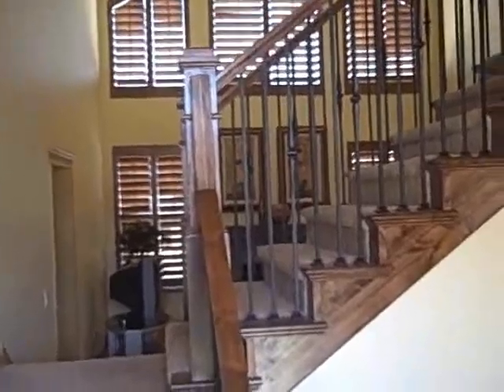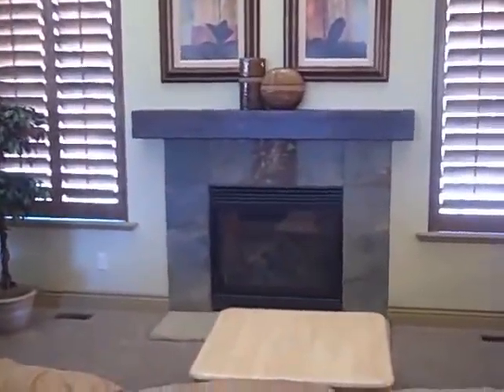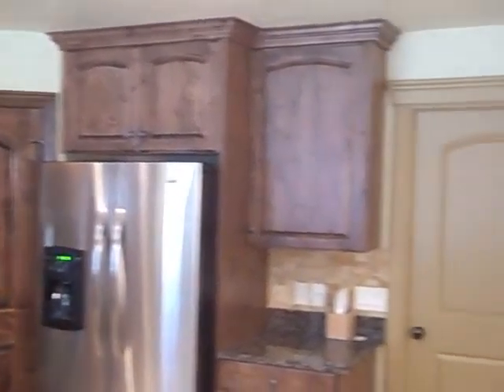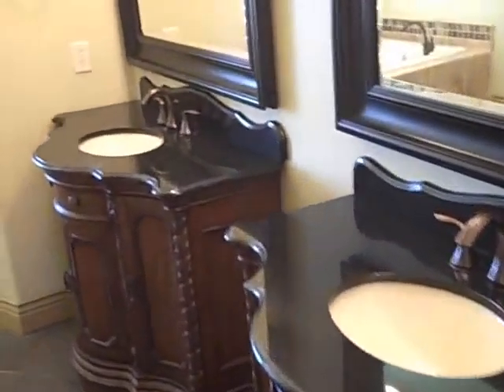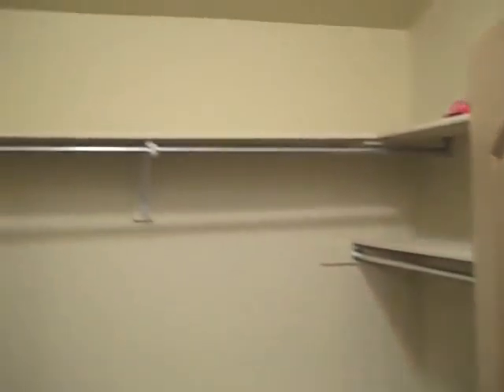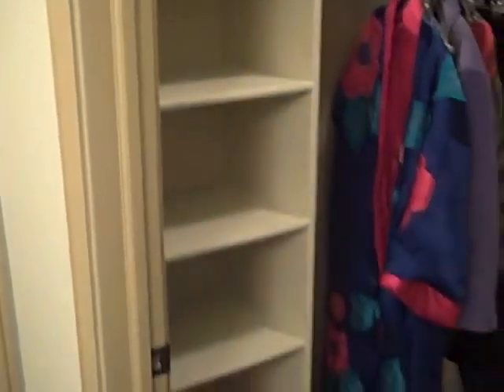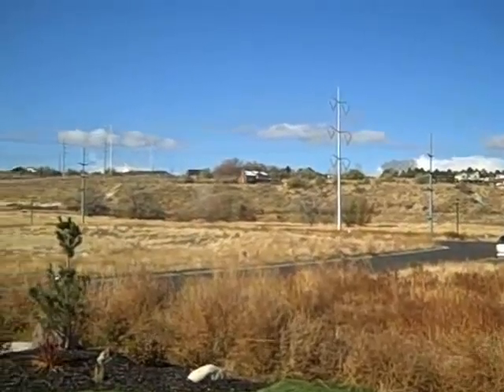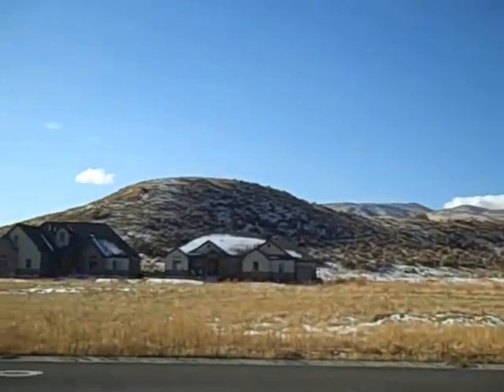Bluffdale Utah Home For Sale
Bluffdale Utah Home For Sale - 4 bedrooms and 3 bathrooms. Master suite, views, granite countertops, tile, jetted tub, landscaped, fully fenced. Nick Winder